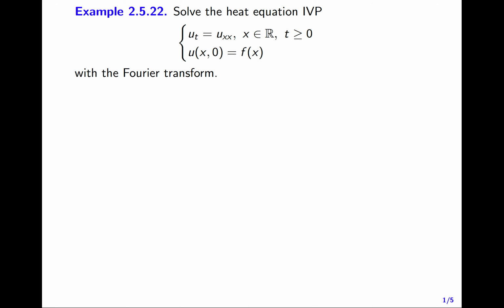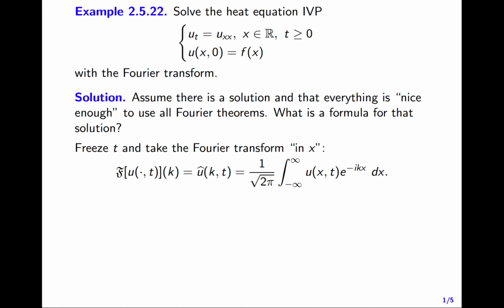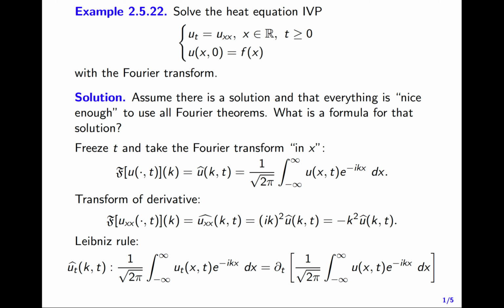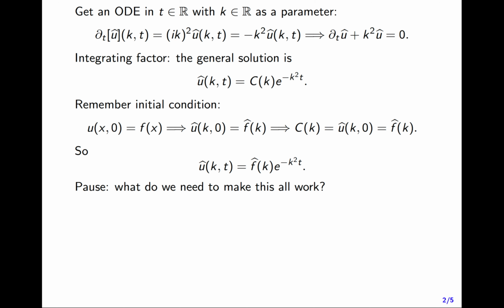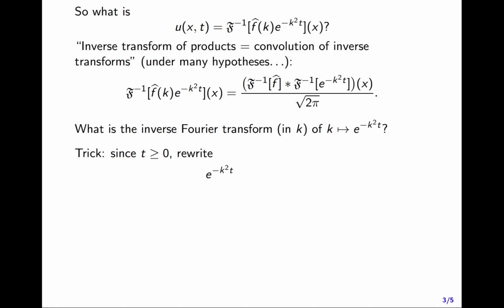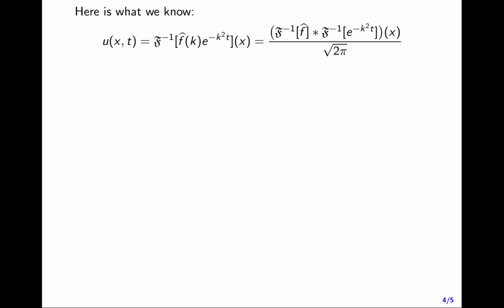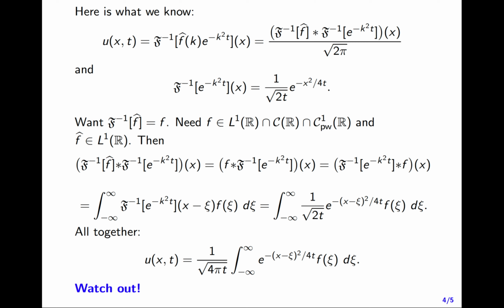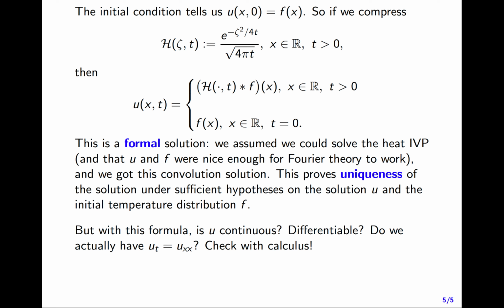AN3NA (F20) Video 7.5: solving the heat equation with the Fourier transform (Example 2.5.23)